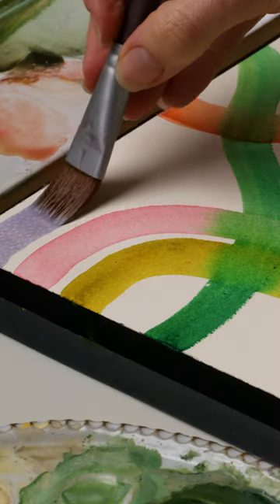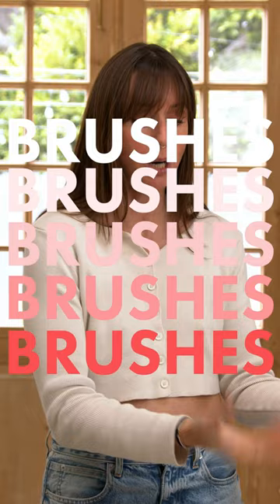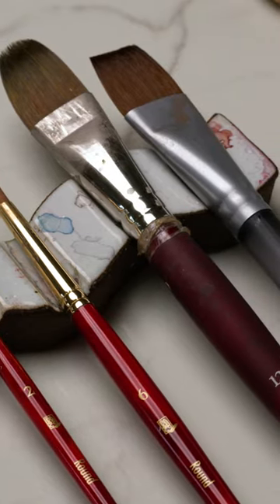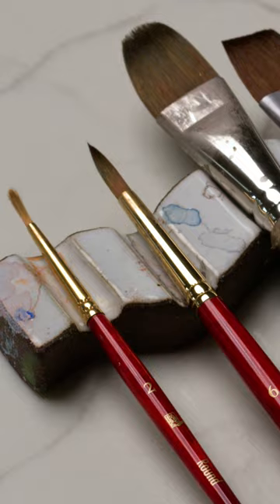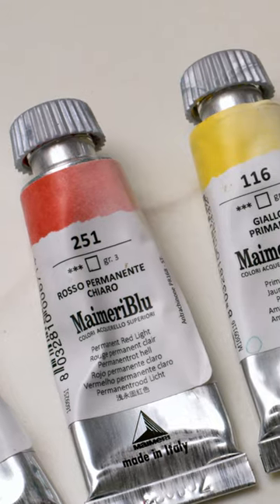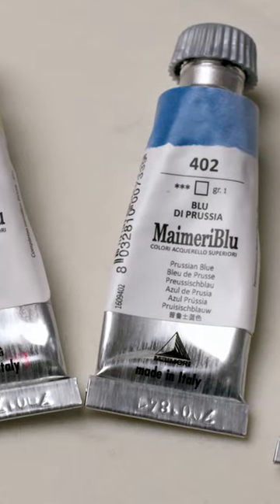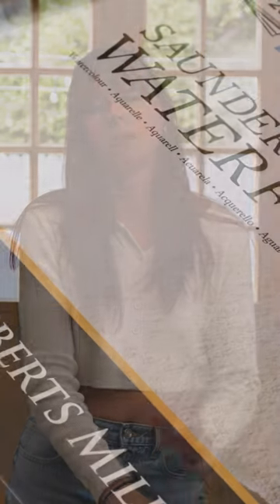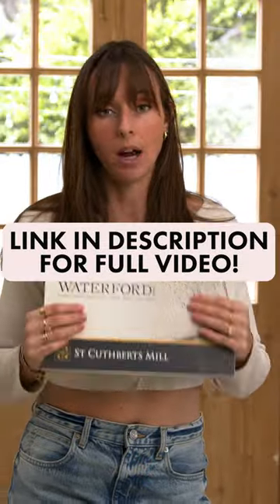START HERE for your watercolor supplies!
DON’T MISS!